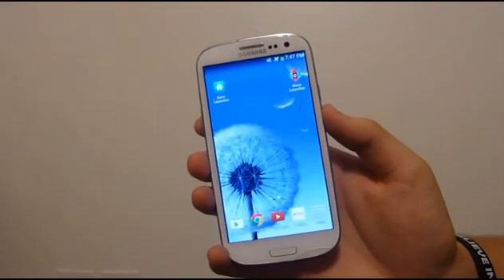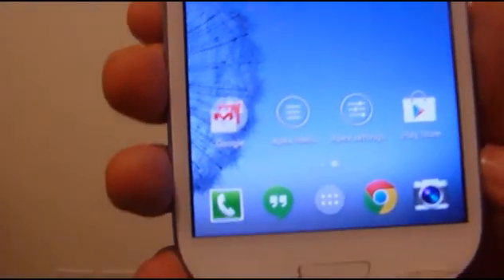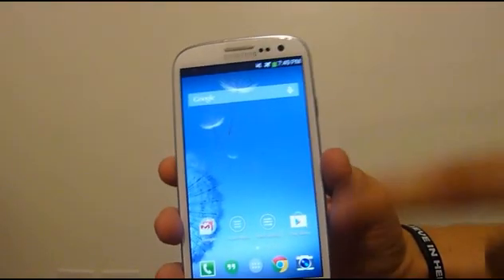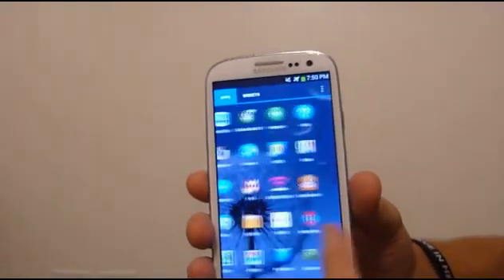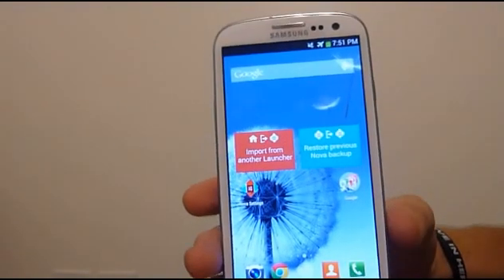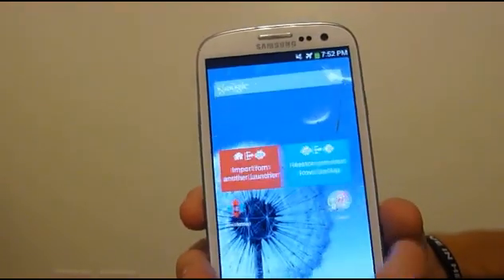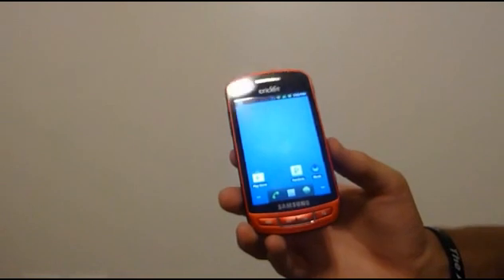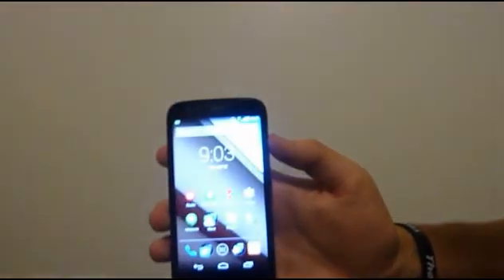Nova and Apex launcher review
Today on Rickydees Productions Austin review the Nova and Apex launchers.